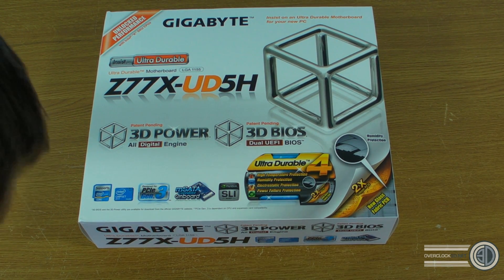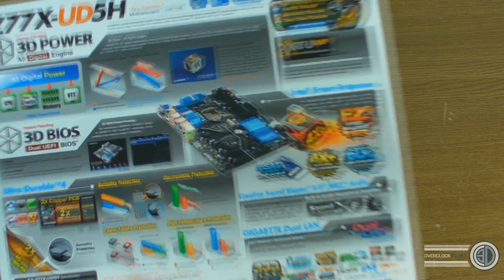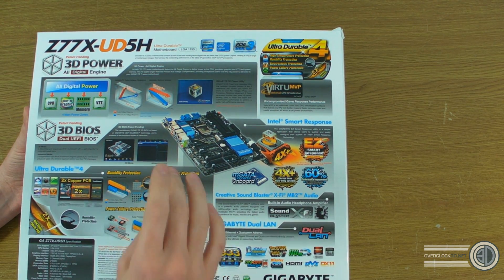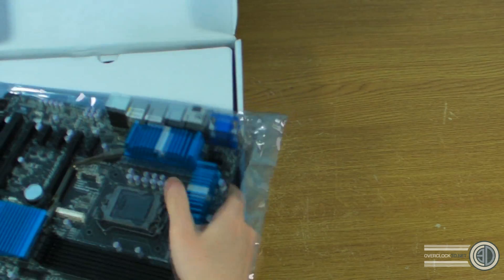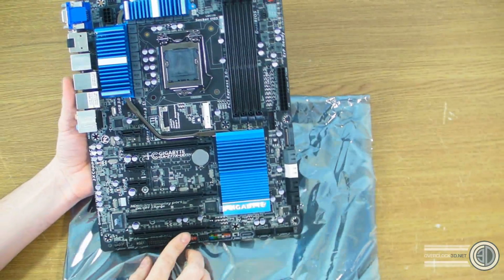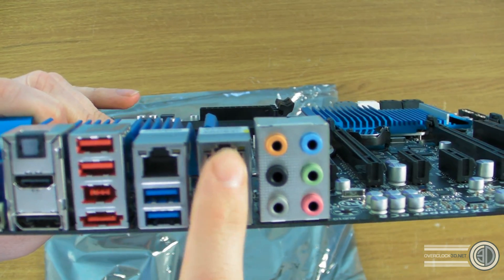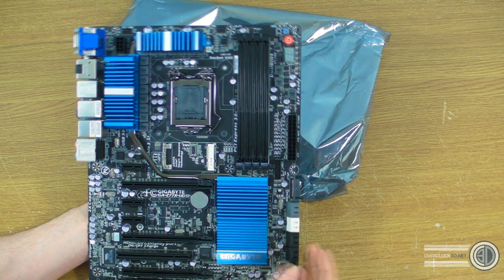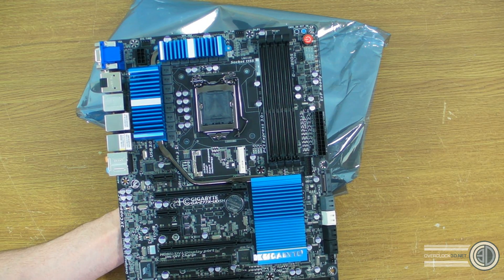Gigabyte Z77X-UD5H Preview - Z77 UD5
I take a look at the upcoming Gigabyte Z77X-UD5H and give you all a good look round.